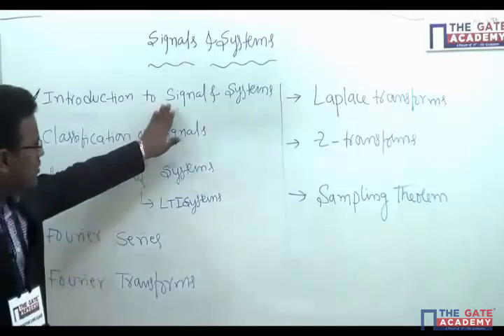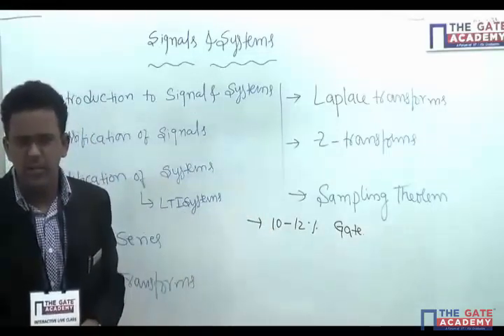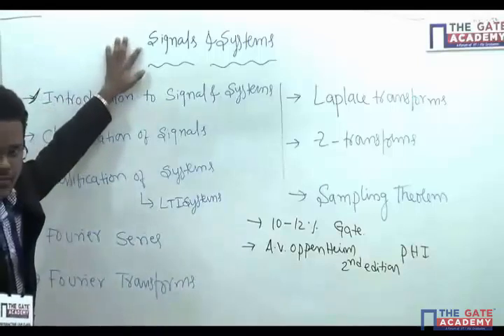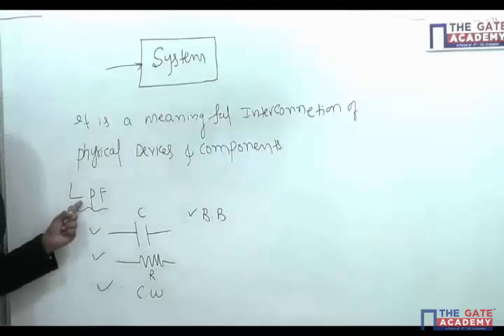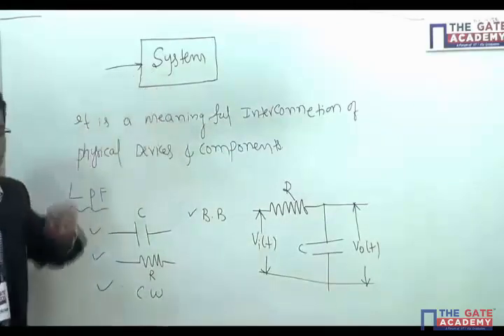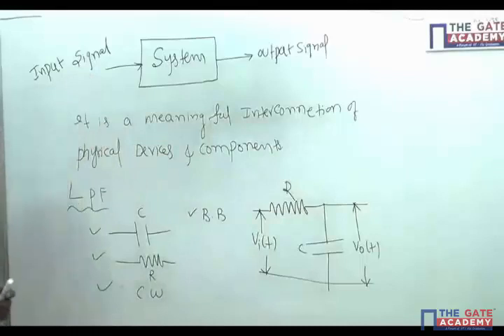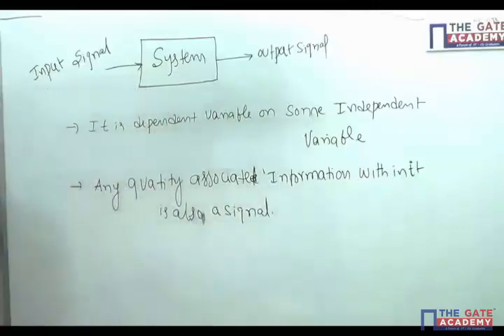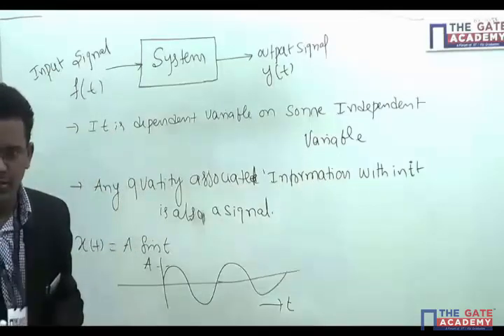Signals and Systems